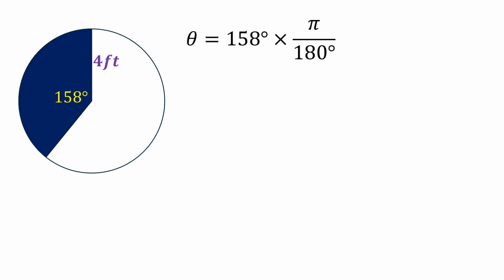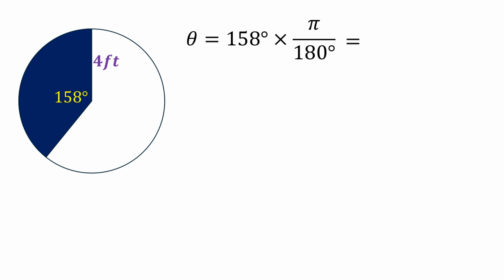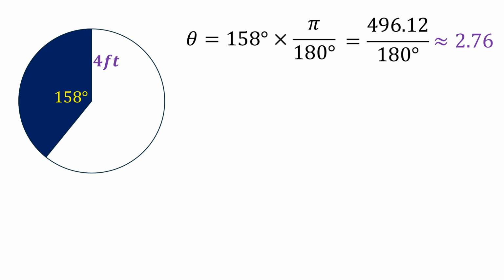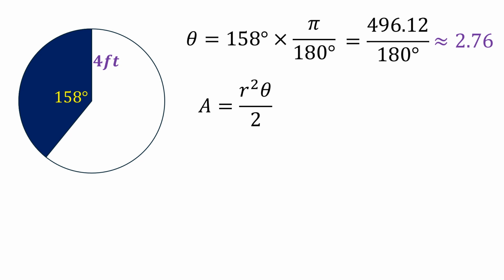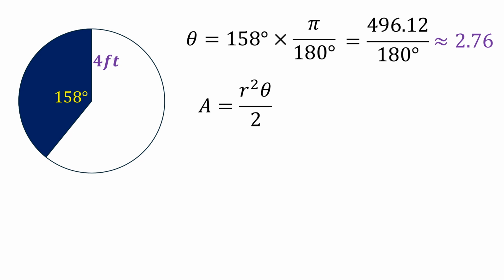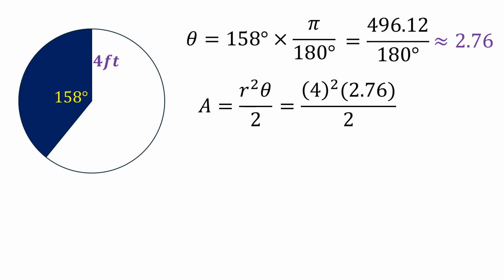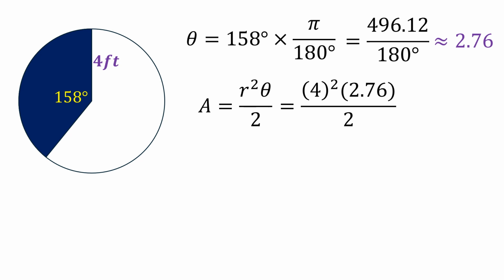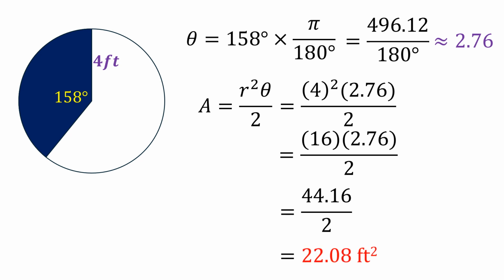Area of a Circular Sector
Teaches you how to compute the area of a circular sector.